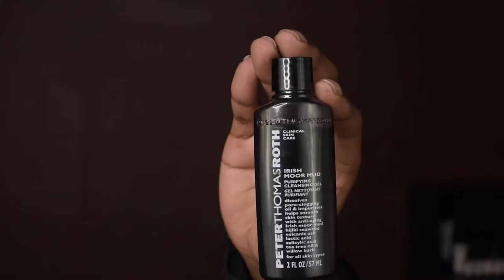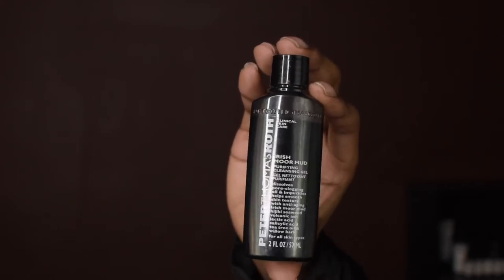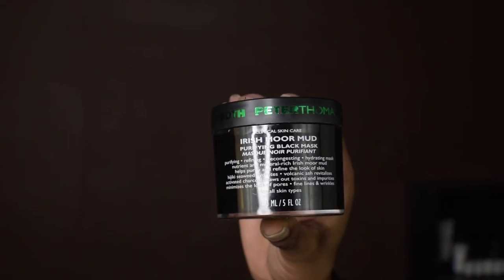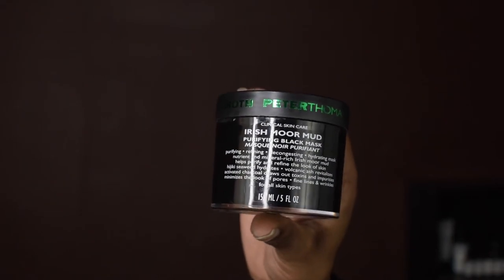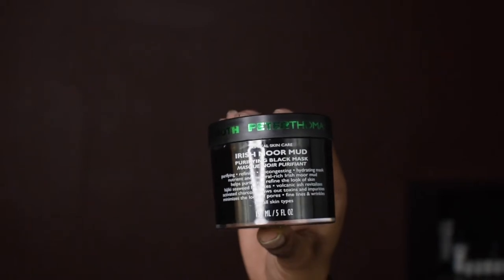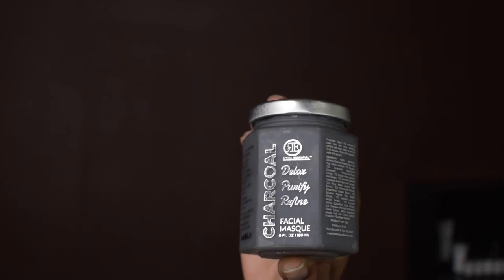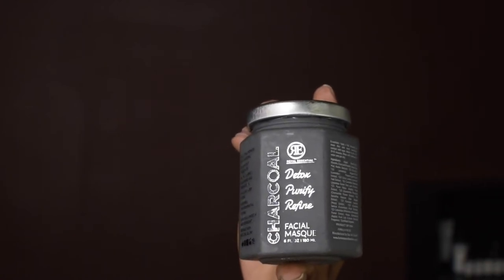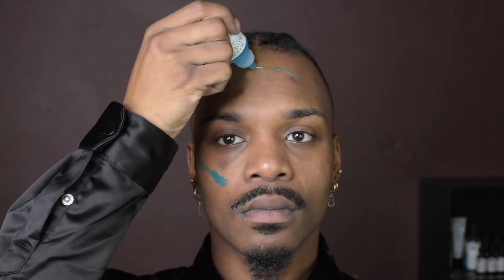DETOX routine | Rajon Thomas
Hey Guys, This is my detox routine using

Filming Equipment
Nikon d3500 35mm Lens
Insignia Ring Light